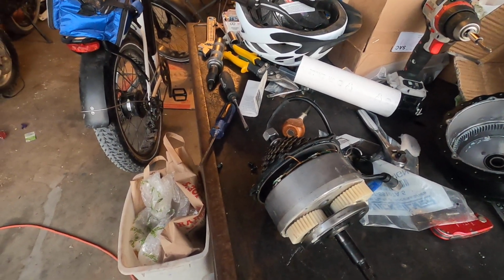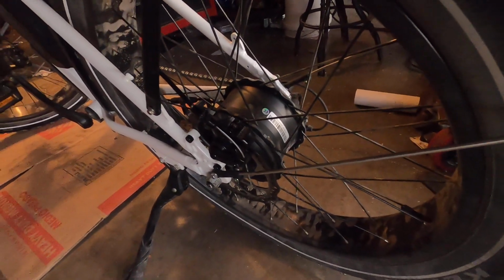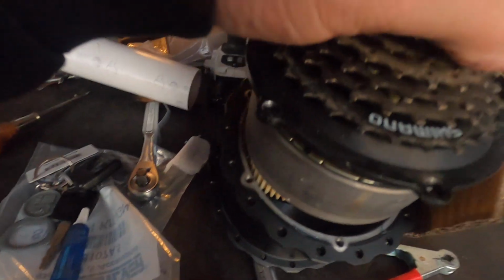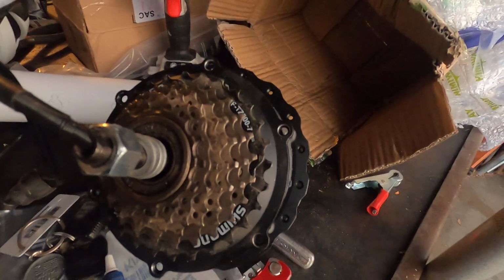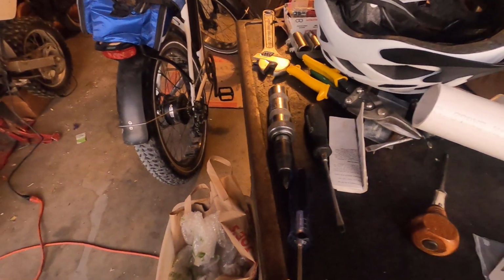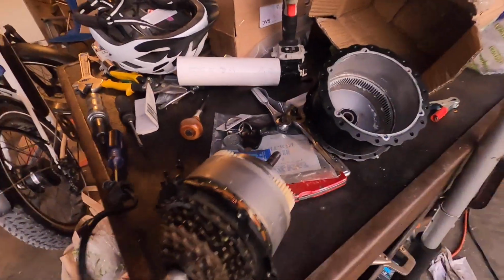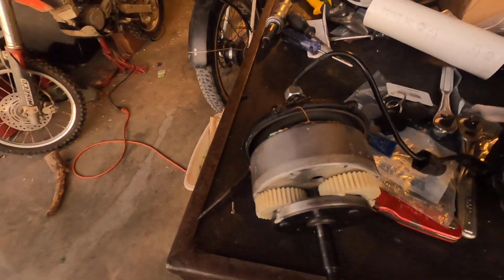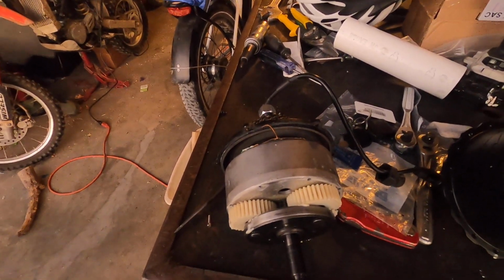Himiway Step Thru Power Problem Repair, Motor Failure #1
Repairs Himiway Step through by changing the motor.